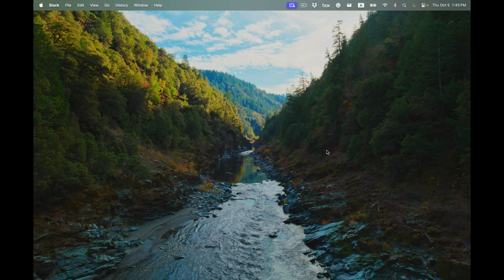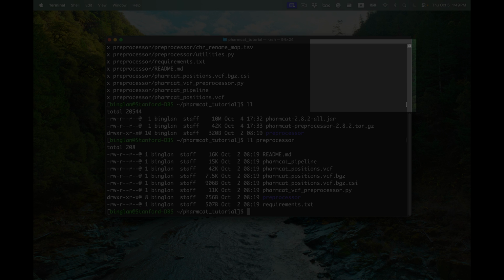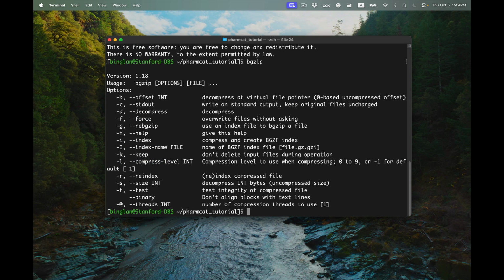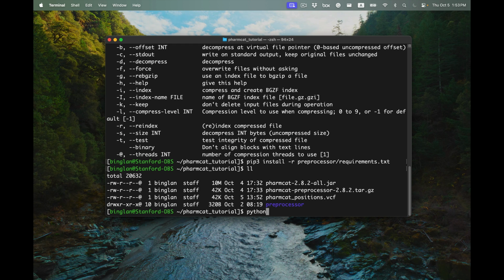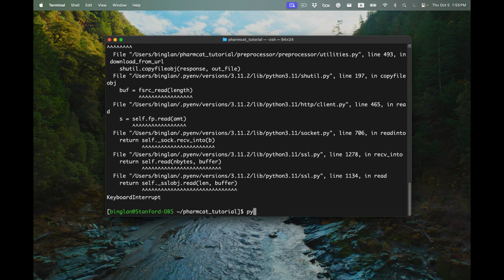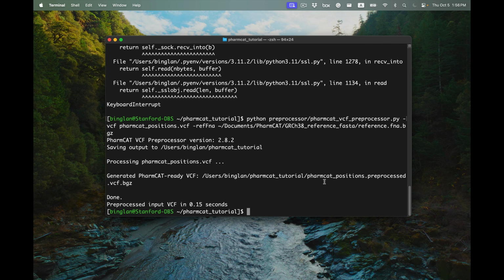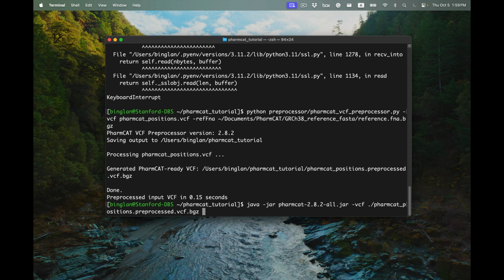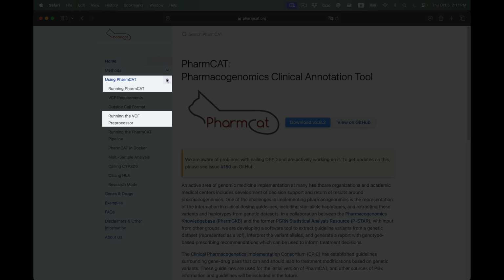How to Run PharmCAT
Run your very first PharmCAT.

0:00 Intro
0:08 Download PharmCAT
1:14 Requirements
2:10 Download the Example VCF
2:29 Run the PharmCAT VCF Preprocessor
4:33 Run PharmCAT
4:35 More on the PharmCAT Website